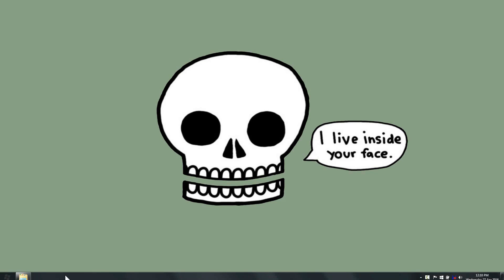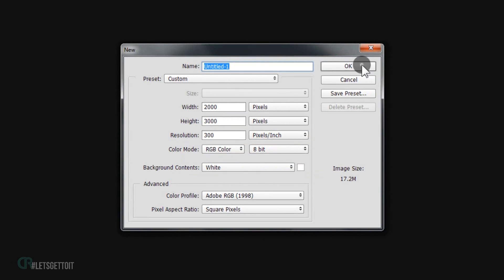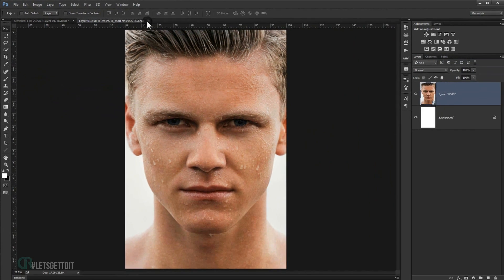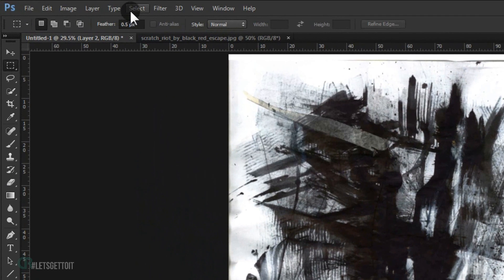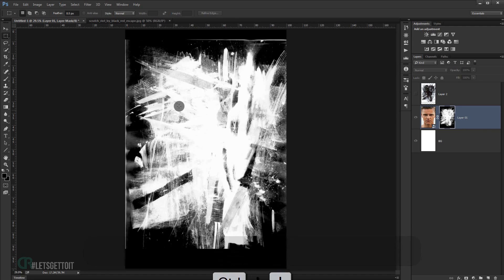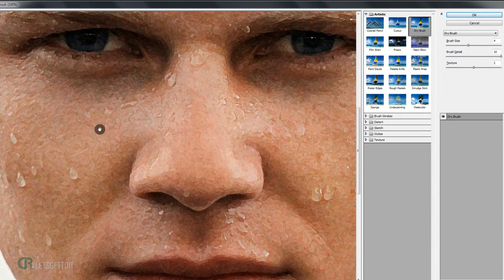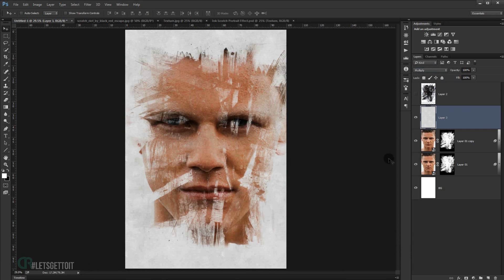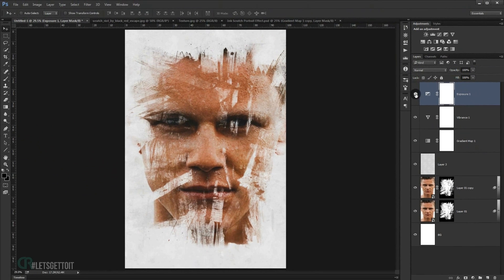Ink Scratch Portrait Effect + PSD - Photoshop Tutorial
In this tutorial we'll see how to turn a picture into a cool Ink Scratch Portrait Effect in Adobe Photoshop CC. And then we will see how to save it as a template, this way we can easily go back and apply the same effect to any other picture later.

—Stock:
••IMPORTANT: Any images are used for preview and tutorial purposes only. in case you want to use it you need to read the rules from the owners of this stocks.

—We do not sell tutorials or project files/templates, we'll appreciate your donation